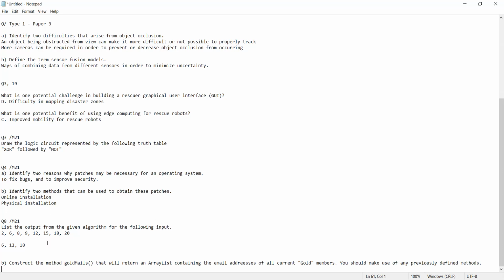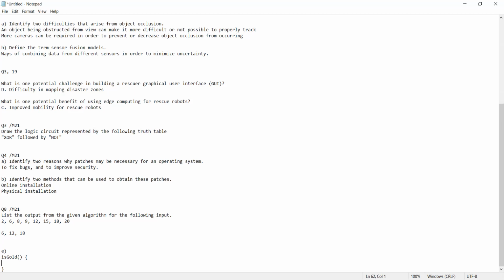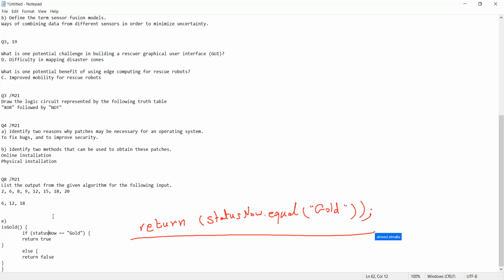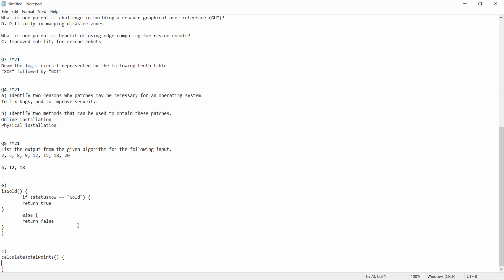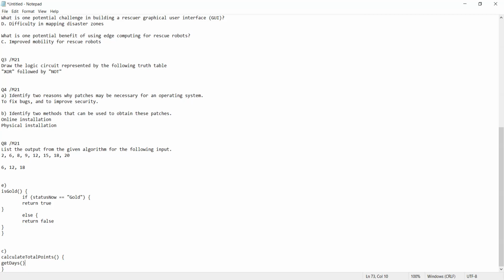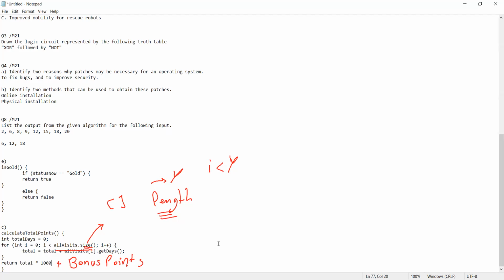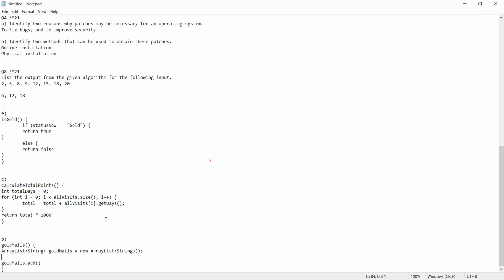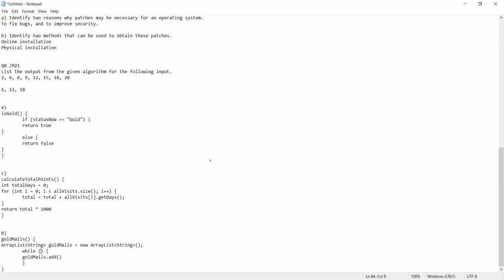IBDP CS OOP Java Class 12 (Part 3 Paper 2 Exam Questions ) - MY